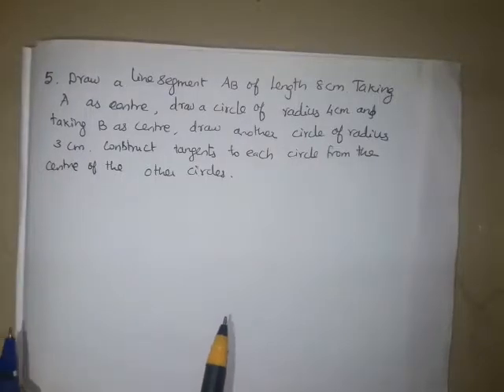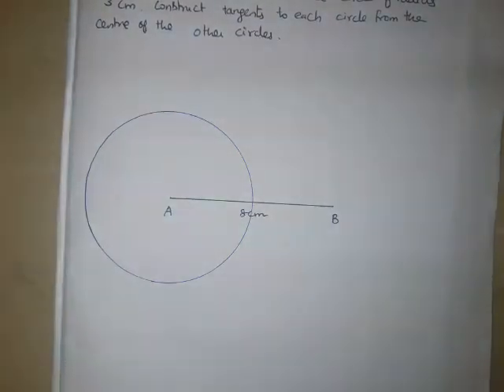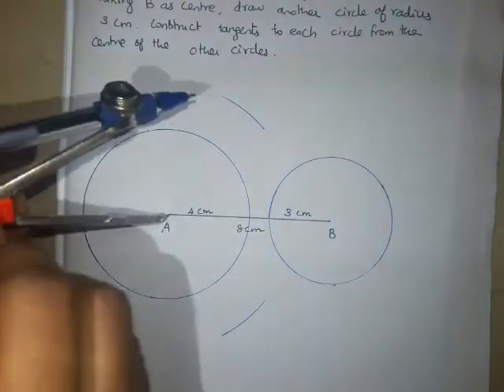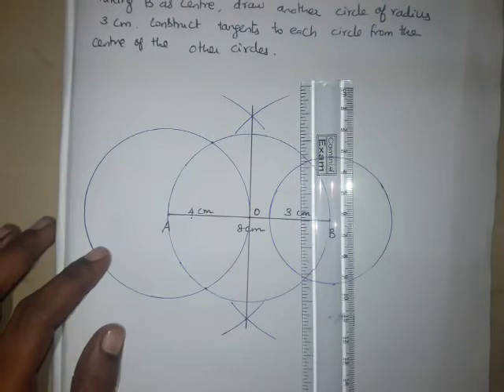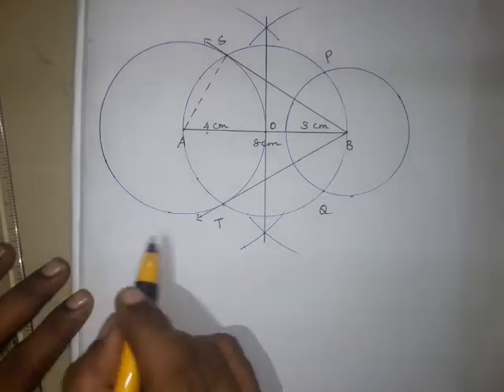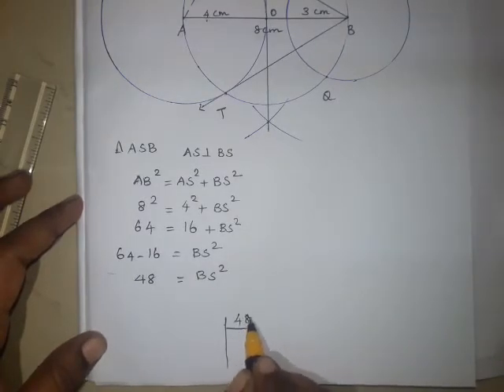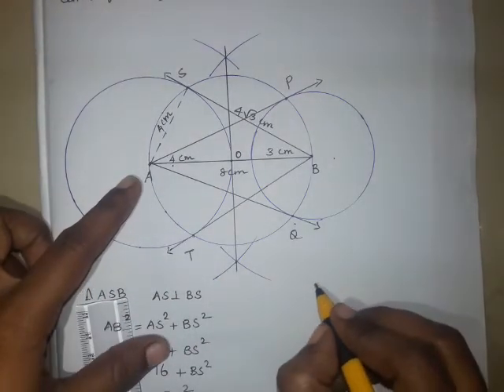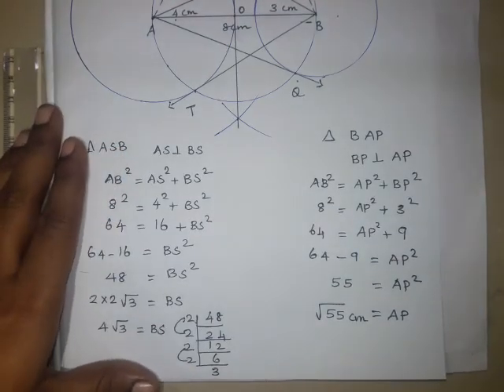Class 10th chapter -11 ex:11.2 Q.no.5